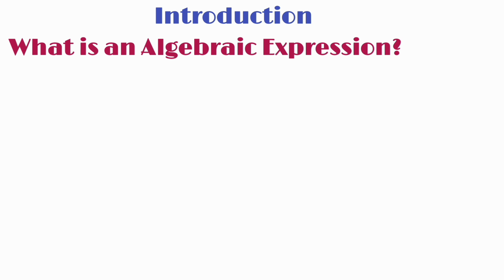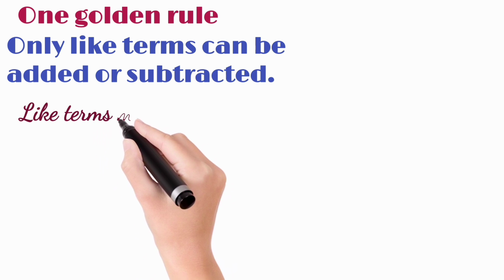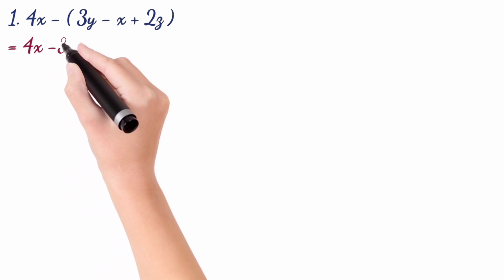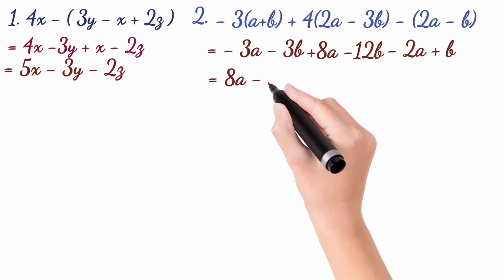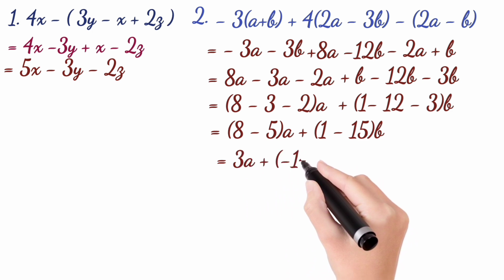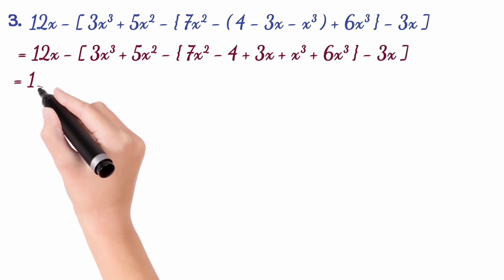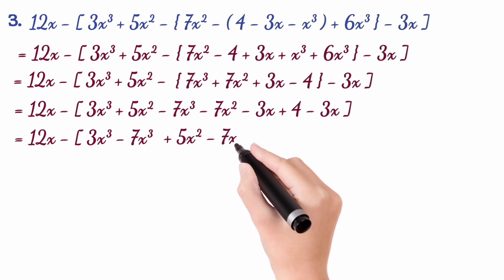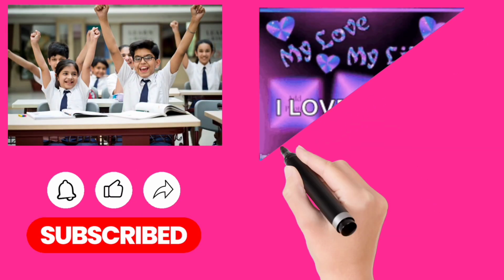Mind Blowing Trick to Solve Simplification of Algebraic Expressions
Easy Trick to Solve Simplification of Algebraic Equations || @Subhasri ma'am

Easy Trick to Solve Simplification of Algebraic Expressions | Algebra Made Easy
In this video, Subhasri Ma'am explains an easy and effective trick to solve simplification of algebraic expressions in a step-by-step manner. This lesson is designed to help students understand algebraic expressions, combine like terms correctly, and solve simplification questions quickly and accurately.
This video is very useful for Class 6, Class 7, and Class 8 Maths students, especially for those preparing for school exams and competitive exams. With simple explanations and smart methods, algebra becomes easy and enjoyable.
📌 Topics covered in this video:
• Easy tricks for algebra
• Combining like terms
• Avoiding common mistakes in algebra
• Fast methods to solve algebra questions
👉 Watch till the end, practice regularly, and strengthen your algebra basics with Subhasri Ma'am.